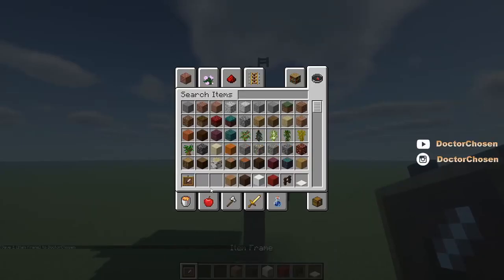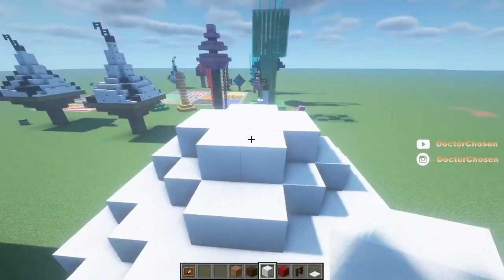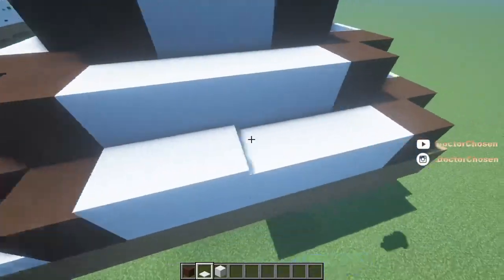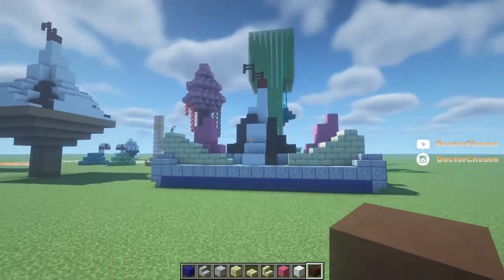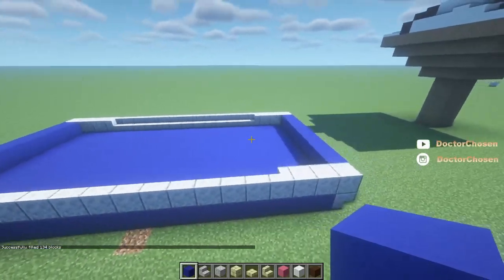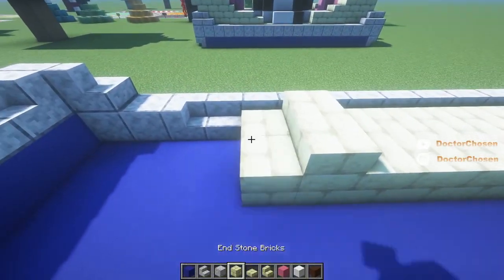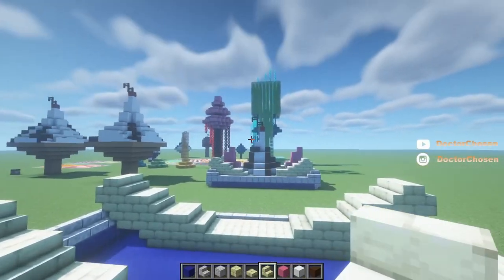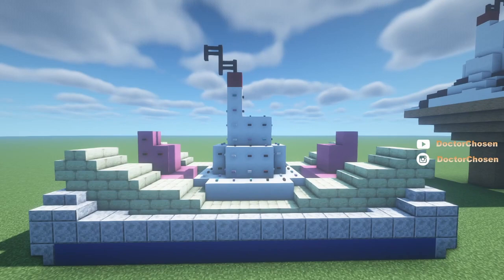Building an ICE CREAM CONE in Minecraft TUTORIAL 1.19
Command for invisible item frame:

give @p item_frame{EntityTag:{Invisible:1}}

Minecraft: 1.19.2